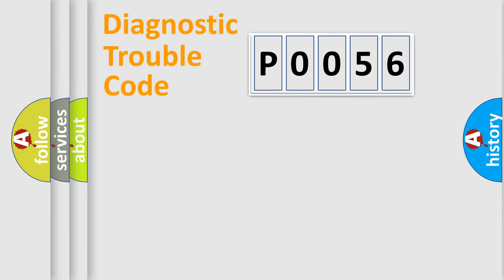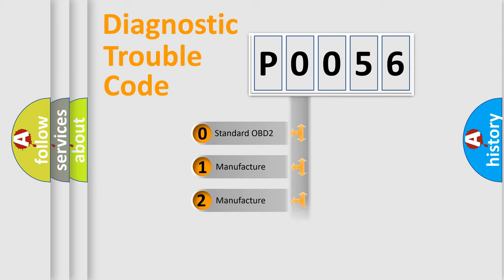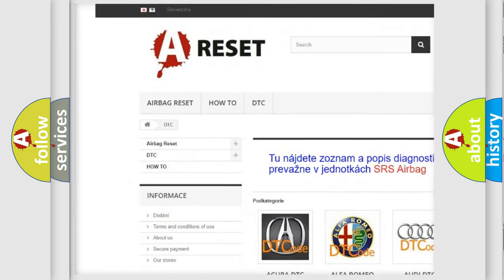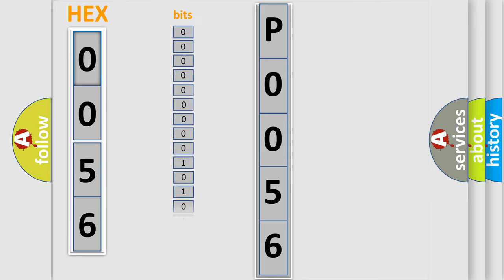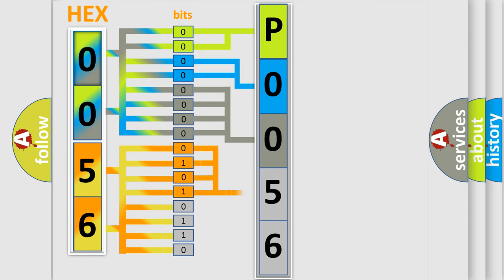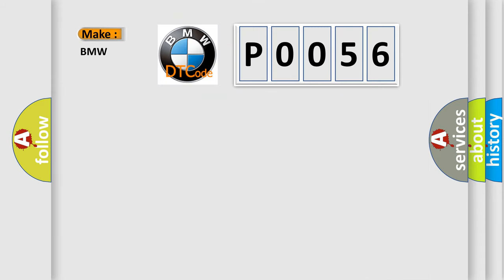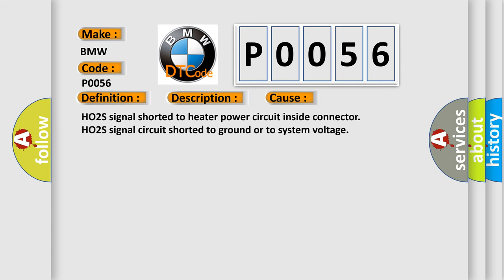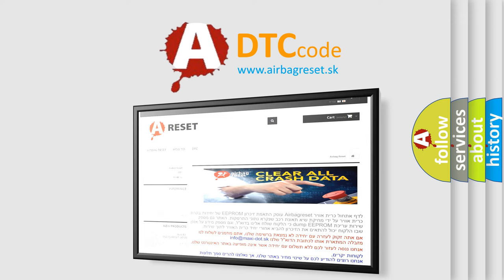DTC BMW P0056 Short Explanation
Contents:
0:21 Basic DTC analysis according to OBD2 protocol standard.
1:48 Insight into programming
2:58 A diagnostically understandable description of the Diagnostic Trouble Code
3:05 Basic error definition

Make:
BMW
Code:
P0056
Definition:
HO2S Heater (Bank 2 Sensor 2) Circuit High Input
Description:
Cause:
HO2S signal shorted to heater power circuit inside connector
HO2S signal circuit shorted to ground or to system voltage